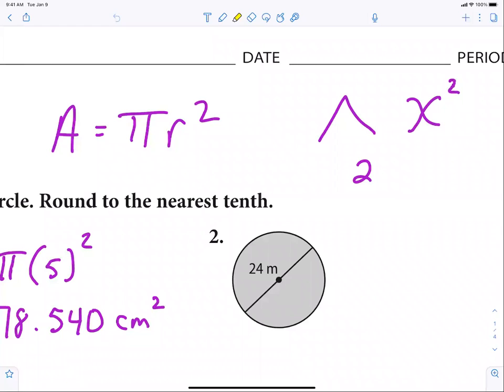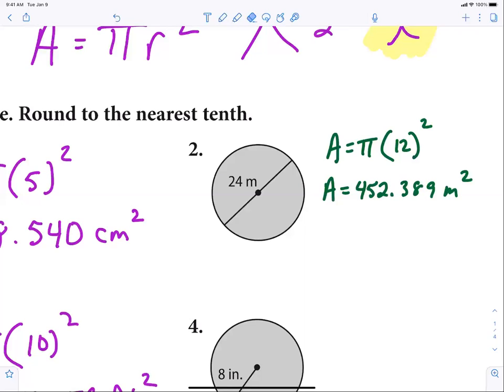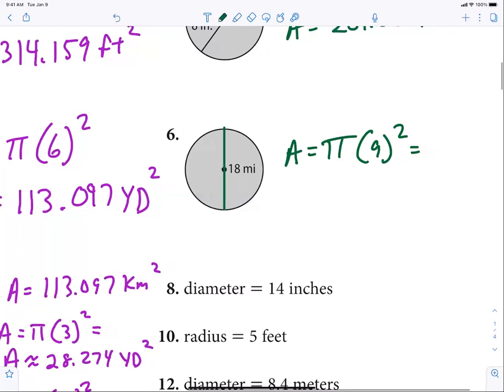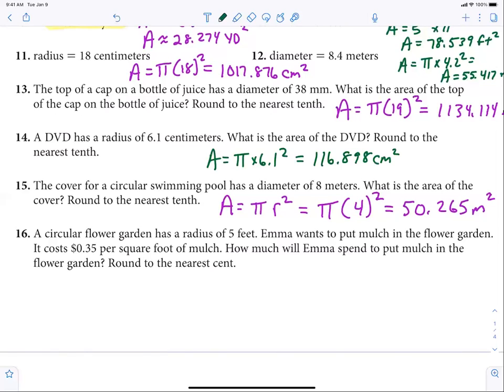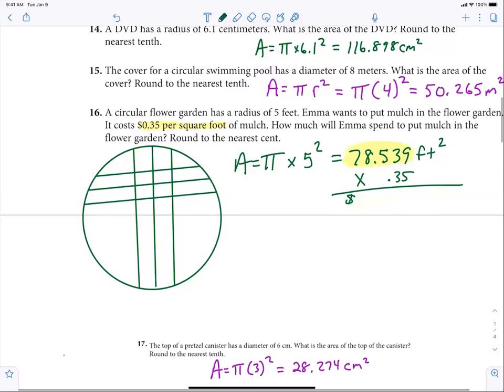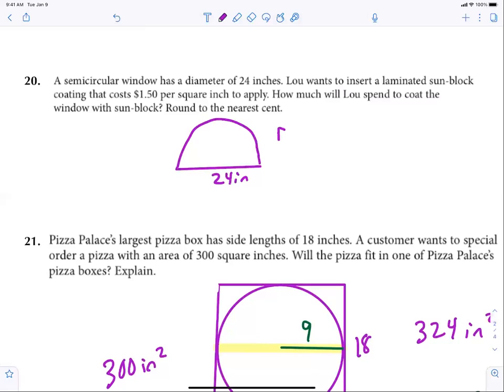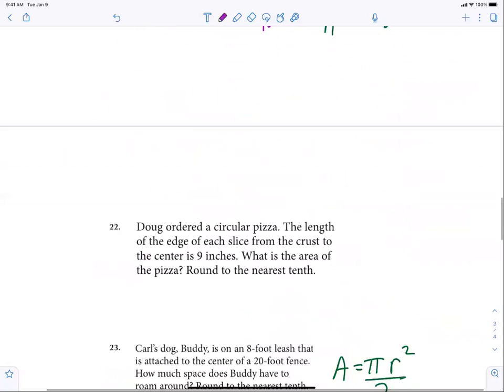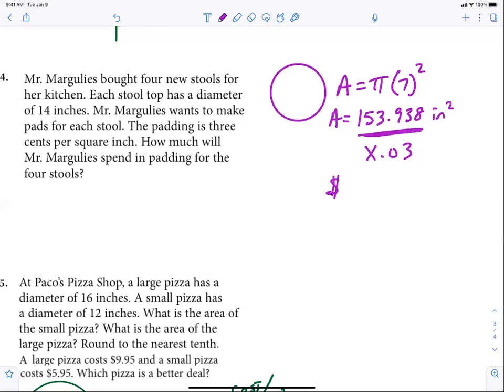Pre-Algebra Section 12-2 Area of a circle EVENS!!!